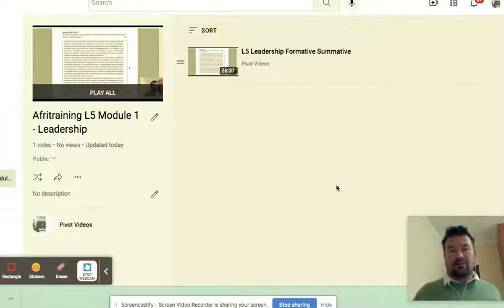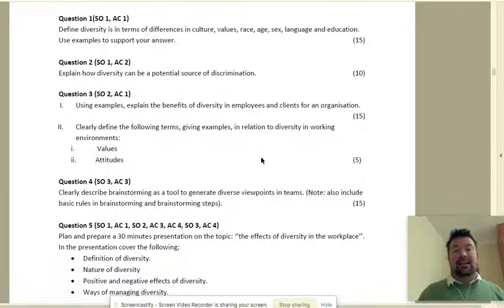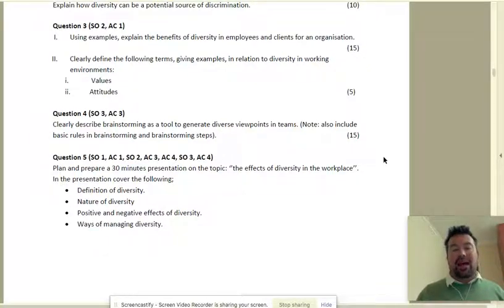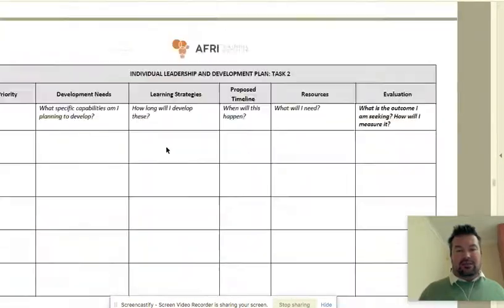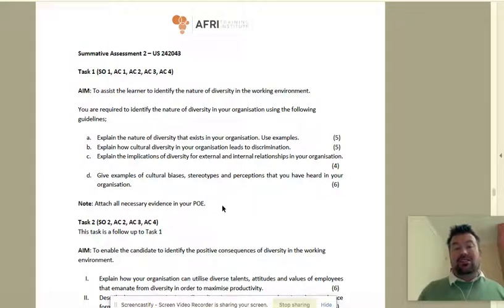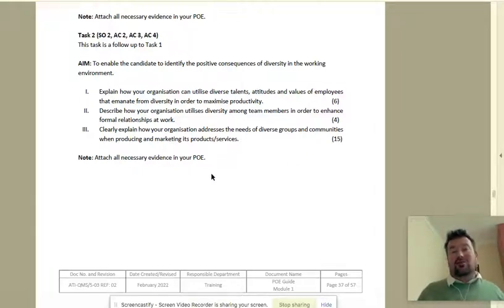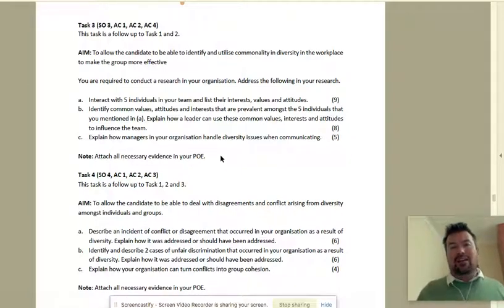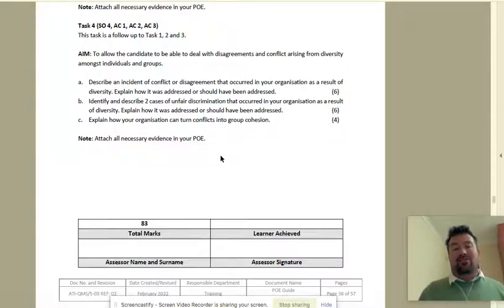Diversity US L5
Walkthrough US Level 5 Diversity